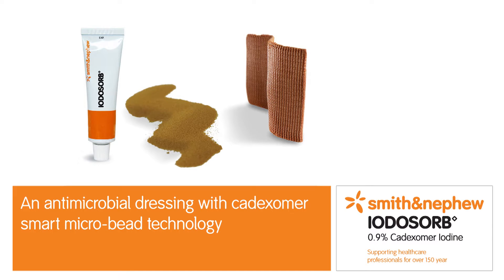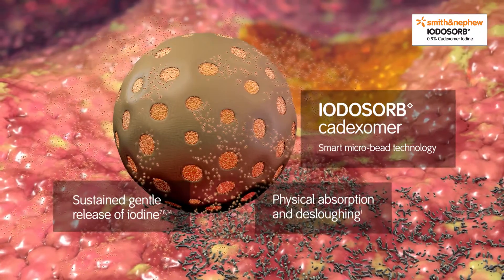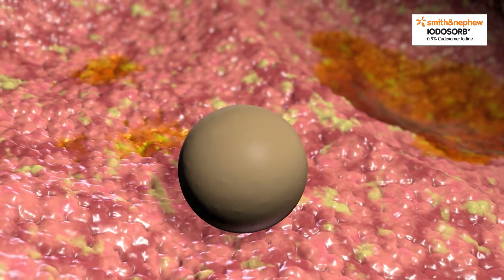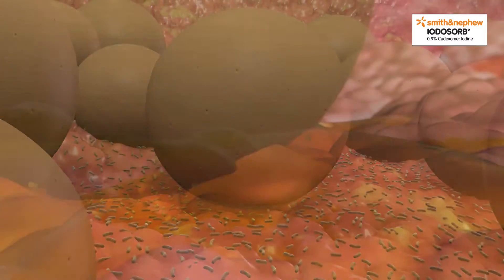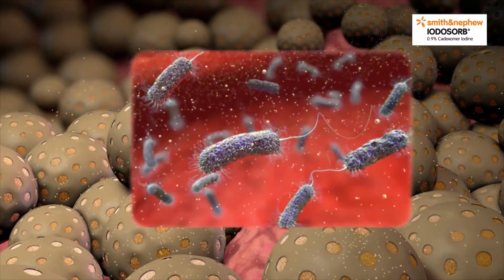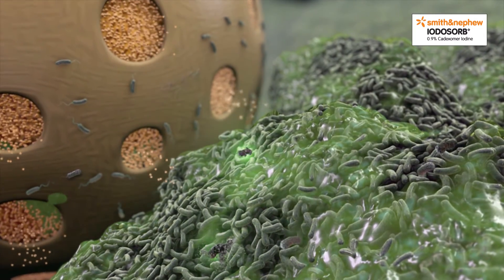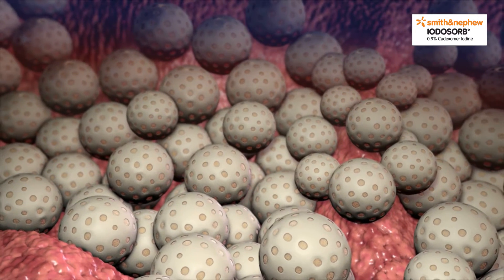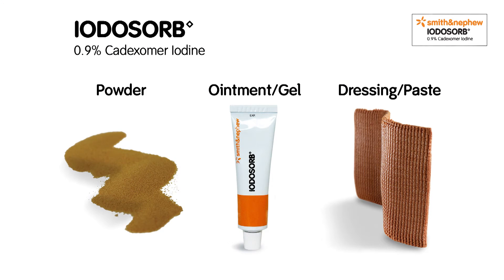Iodosorb◊ Mode of Action - 80558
Advanced Wound Management Iodosorb◊ Mode of Action video. Iodosorb◊ is an antimicrobial dressing with cadexomer smart micro-bead technology.

This video is intended for health care professionals only. It is offered for informational and educational purposes only and is not intended as medical advice.